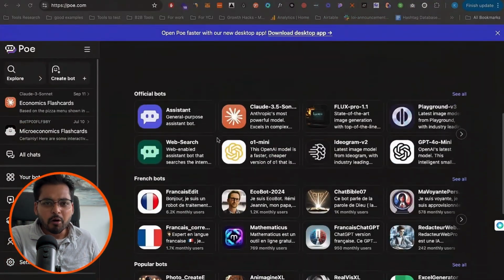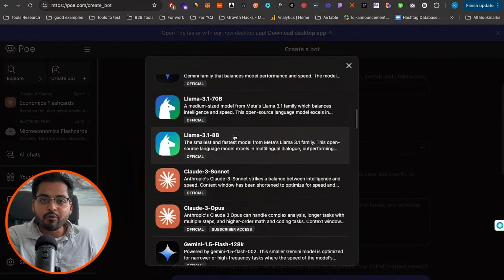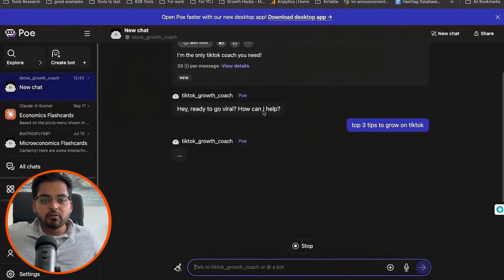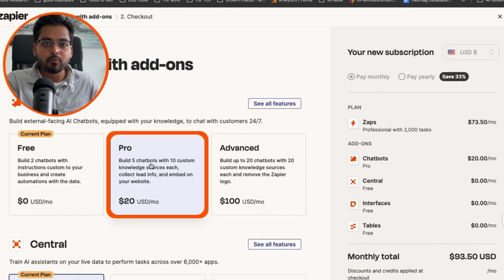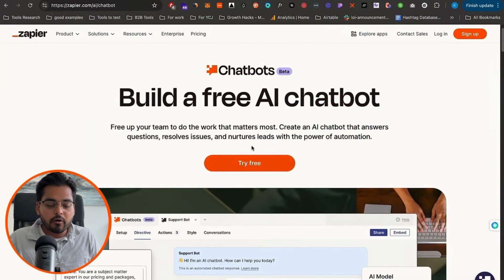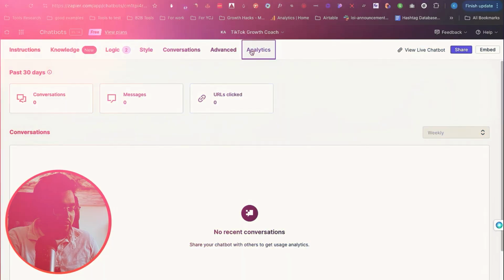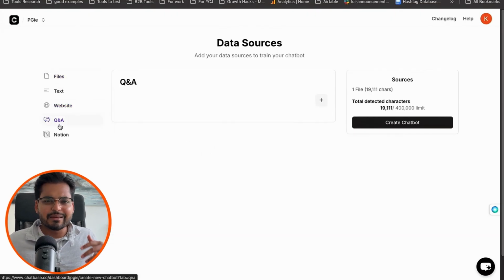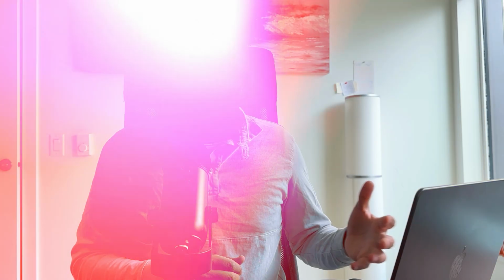You Won't Believe How EASY It Is to Create a Custom Chatbot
You won’t believe how EASY it is to create a custom chatbot! In this video, join Kushank Aggarwal and explore the top 3 AI chatbot builders in 2024. He also provides a step-by-step tutorial on how to create your own custom AI chatbot. Discover how easy it is to build a chatbot tailored to your specific needs using platforms like Poe chatbots, Zapier chatbots, and Chatbase chatbots. Don't miss out on this opportunity to automate and streamline your interactions with customers or users.

Zapier is a no-code automation tool that empowers you to automate your work across 5,000+ apps—so you can move forward at growth speed. Spend less time on busy work and more time focused on what matters most.